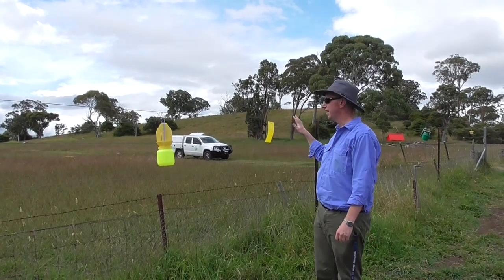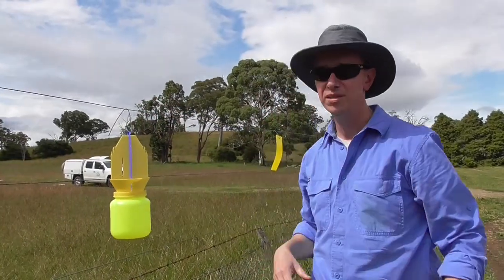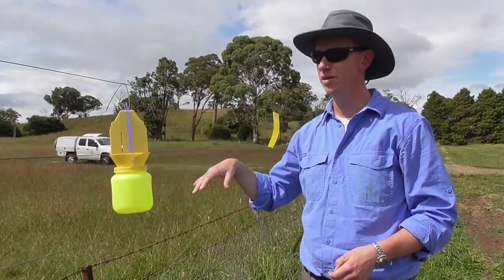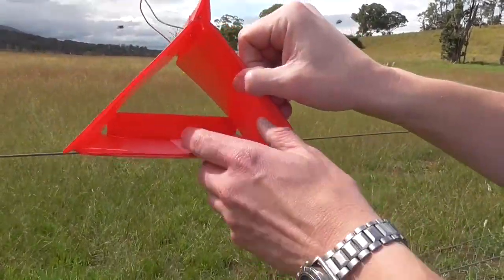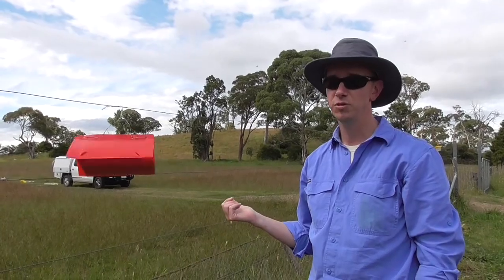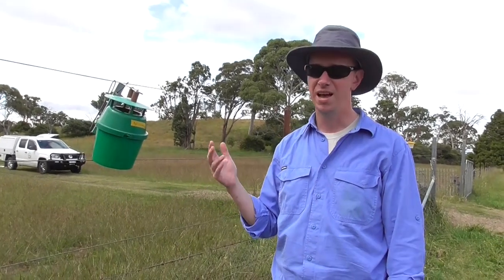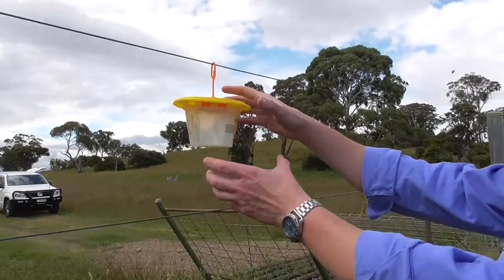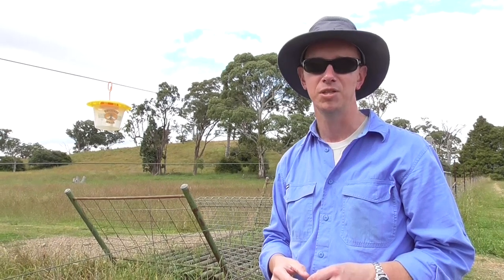AGRO311 Collection2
Part 2 of AGRO311 Insect Collection techniques